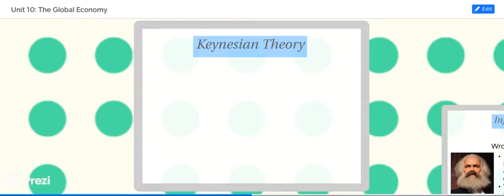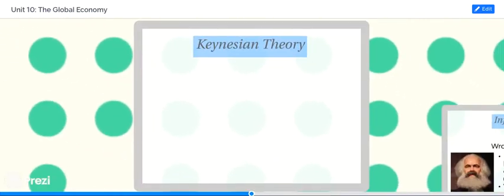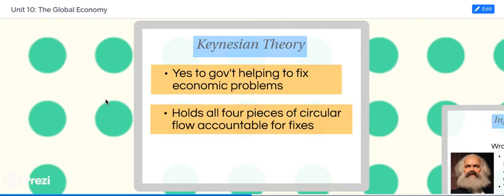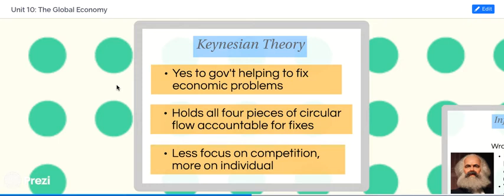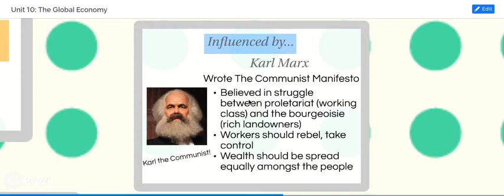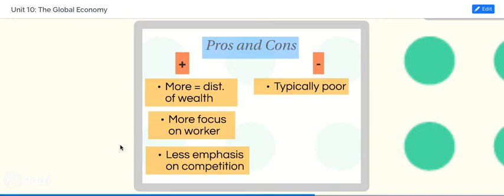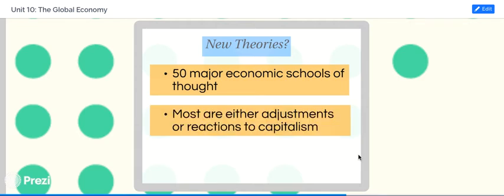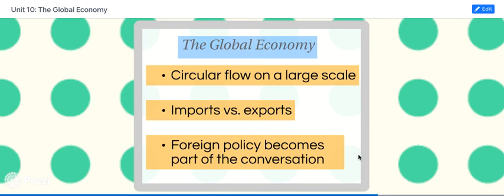Econ U10 L1: Economic Theories Pt 2